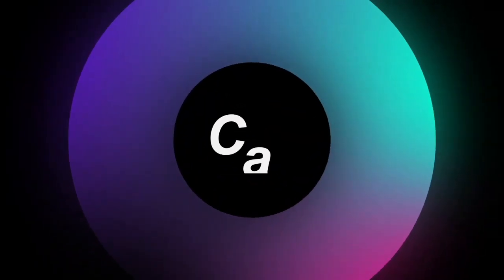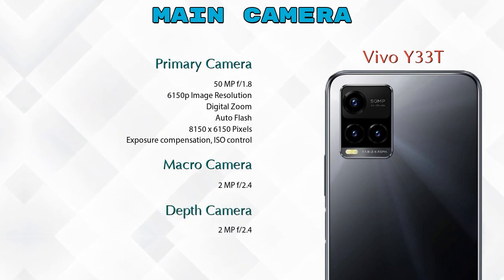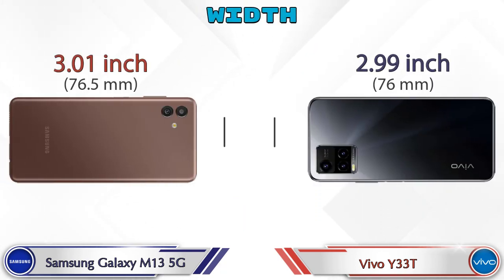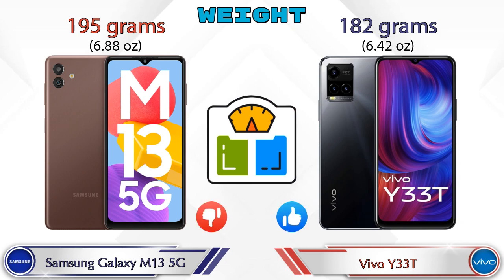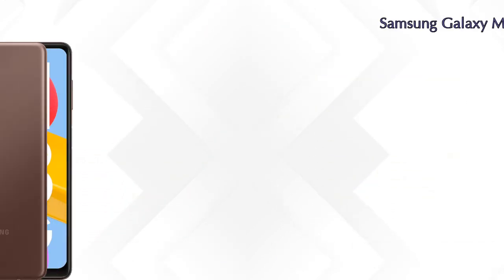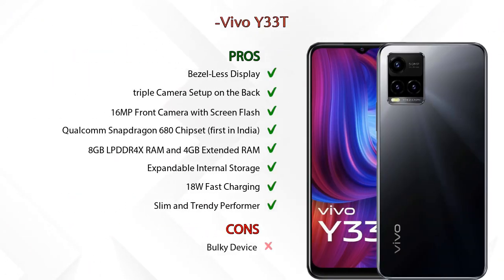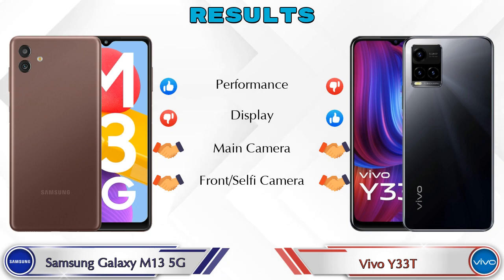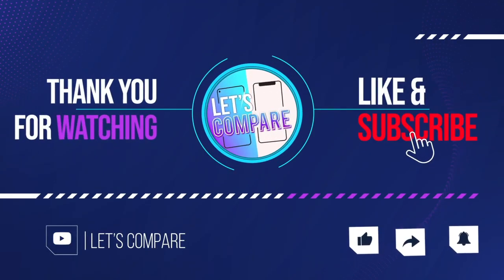Samsung Galaxy M13 5G Vs Vivo Y33T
We are Comparing Samsung Galaxy M13 5G Vs Vivo Y33T In English With [Full Specifications].
Samsung Galaxy M13 5G review and features & Vivo Y33T review and features

Variant Details:
4 GB / 64 GB - 13999
6GB / 128 GB - 15999 (Amazon)

Variant Details:
8 GB / 128 GB - 18990

Samsung Galaxy M13 5G Vs Vivo Y33T full specifications
Vivo Y33T Vs Samsung Galaxy M13 5G full specifications
Samsung Galaxy M13 5G Vs Vivo Y33T comparison
Vivo Y33T Vs Samsung Galaxy M13 5G comparison

Other Compitior Phone with Similar Price Range :

Tecno Spark 9(4 GB / 64 GB) - 8999 , Release Date :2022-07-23
Vivo Y15s 2021(3 GB / 32 GB) - 10990 , Release Date :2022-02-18
Xiaomi Redmi Note 11S 128GB(6 GB / 128 GB) - 17499 , Release Date :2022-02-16
Tecno Pop 5 Pro(3 GB / 32 GB) - 8360 , Release Date :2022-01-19